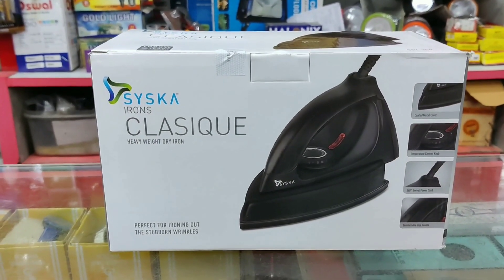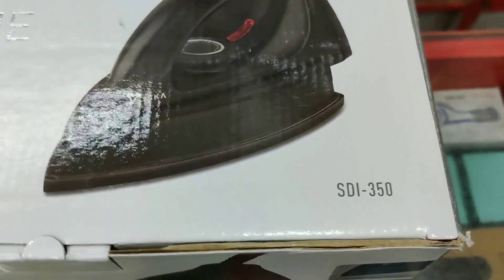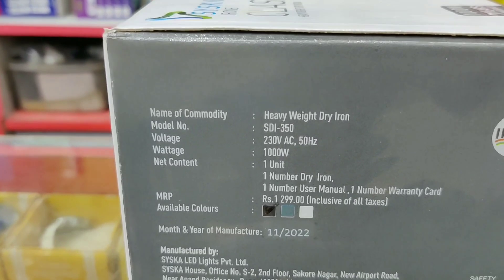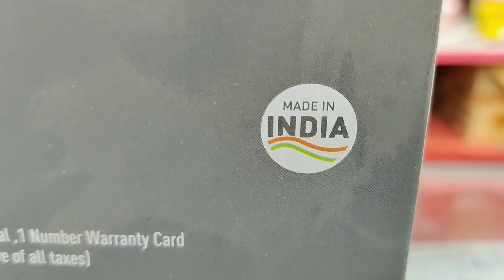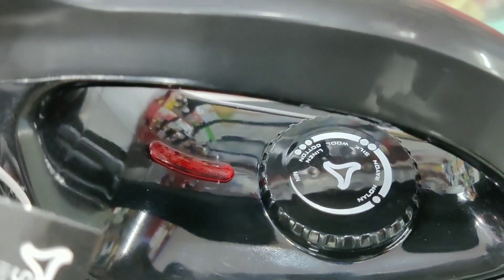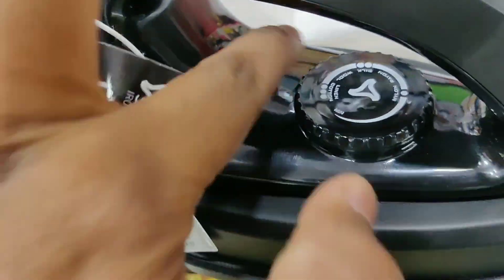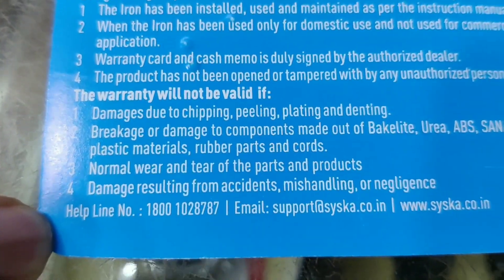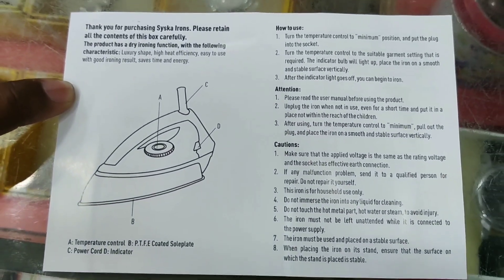Syska SDI 350 CLASIQUE 1000 W Non-Stick Heavy Duty German Coating Dry Iron (Black)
Model Number SDI-350-Black
Wattage 1000Warranty 2 Year Manufacturer Warranty from Date of Invoice
Package Contents 1N Dry Iron, User Manual cum Warranty CardDimensions 16x12x12 cm